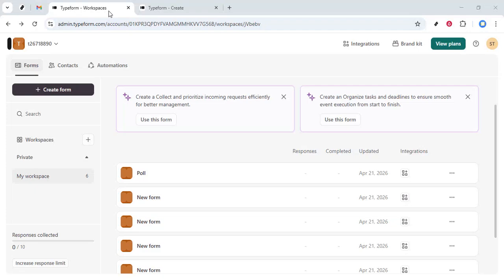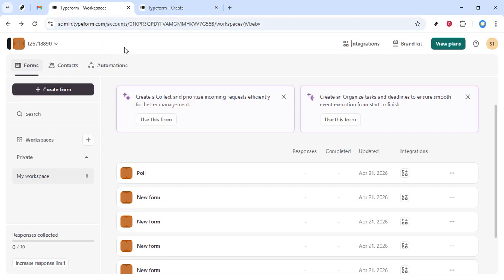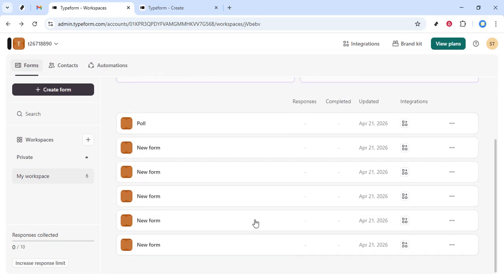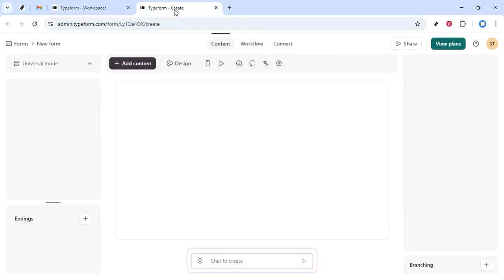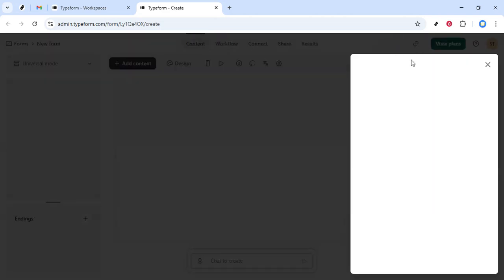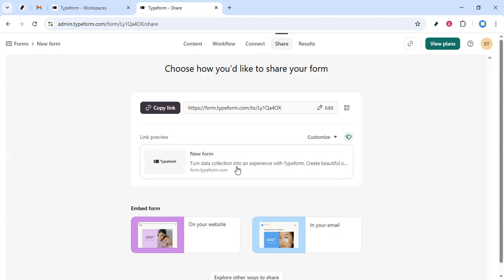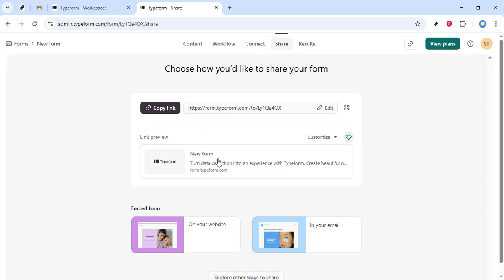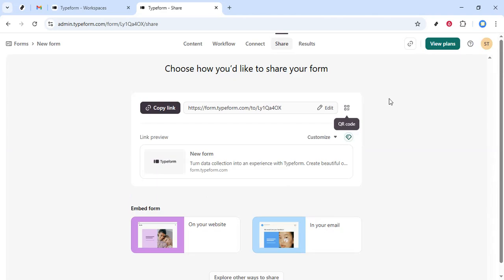How to Publish Typeform 2026 (Step by Step)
In this comprehensive tutorial, we dive into the process of how to publish a Typeform, a versatile tool for creating engaging forms and surveys. From the initial setup to the final steps, this video will guide you through each process, ensuring you understand how to effectively utilize Typeform to gather valuable data seamlessly.

By the end of this video, you'll be equipped with the skills to create and publish your own Typeform projects with confidence. Watch till the end to uncover expert insights that will enhance your form-building experience!